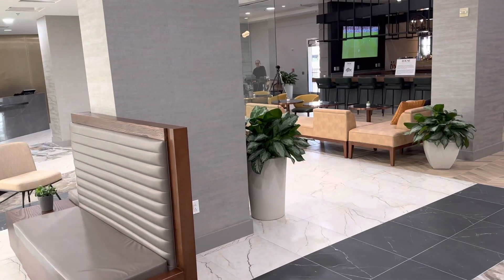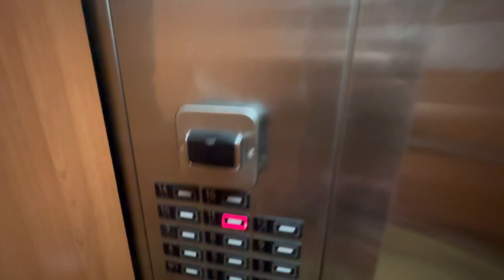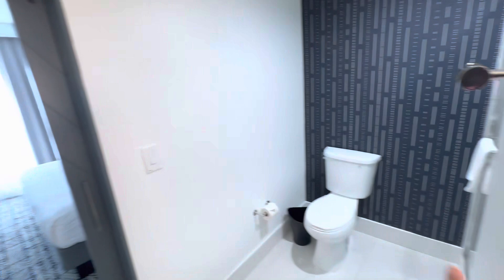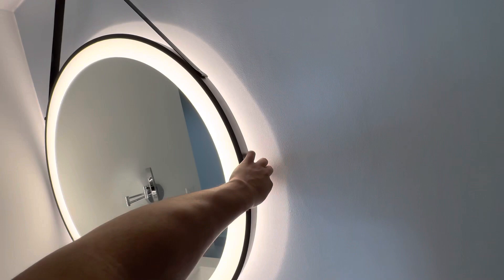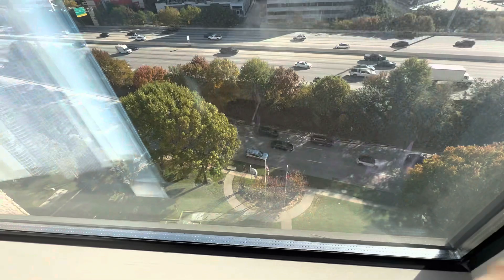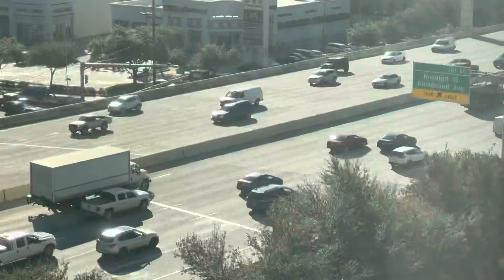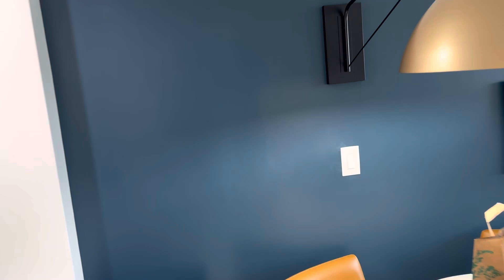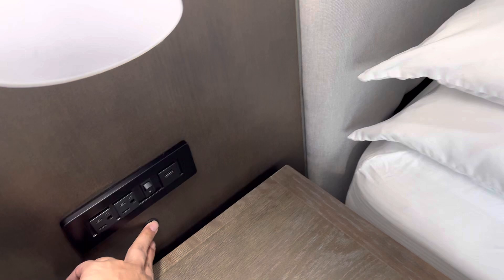The Chifley Houston REVIEW Tapestry Collection by Hilton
HILTON Galleria review 2023

THIS HOUSTON LUXURY HOTEL IS NICE NEW UPGRADES RIGHT BY THE GALLERIA WALKING DISTANCE.